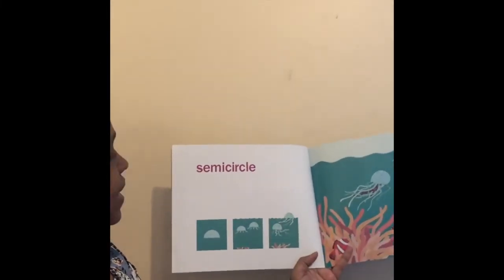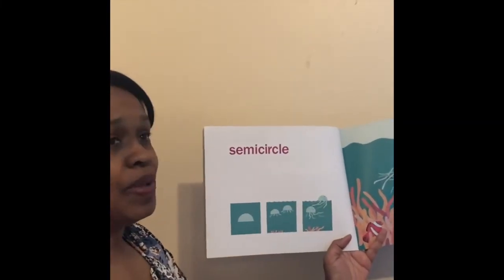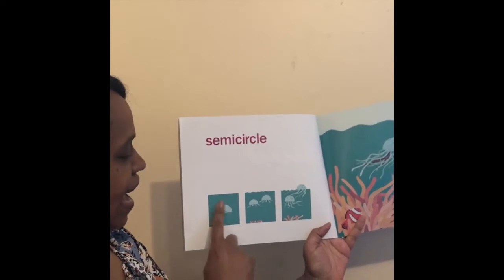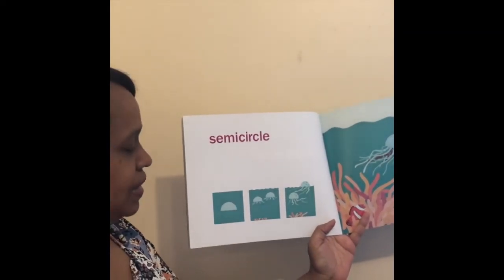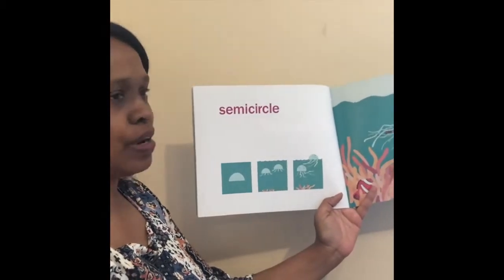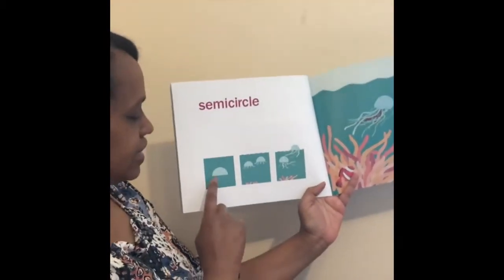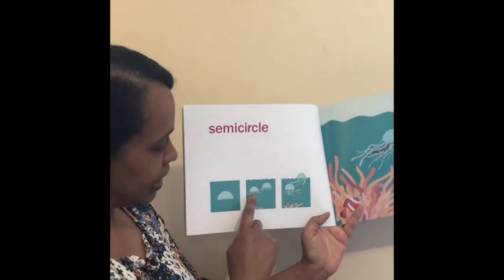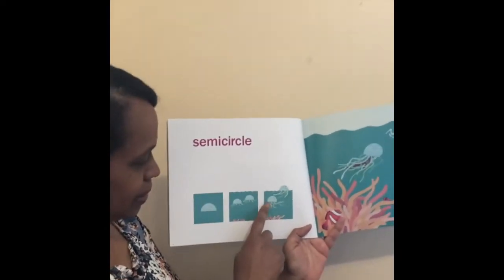RPS PreKMath Sea Shapes